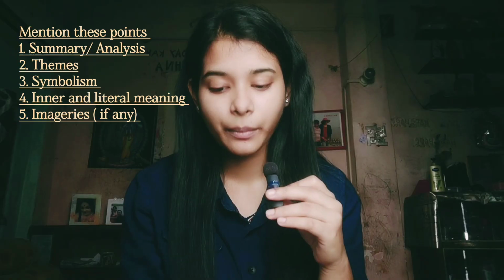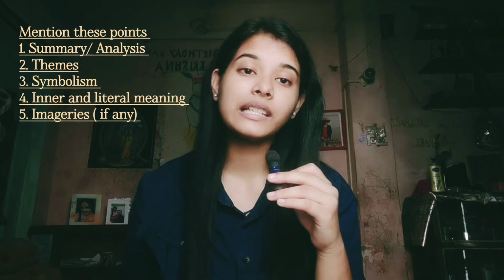Suggestions for SEM 1| English Honours| Calcutta University